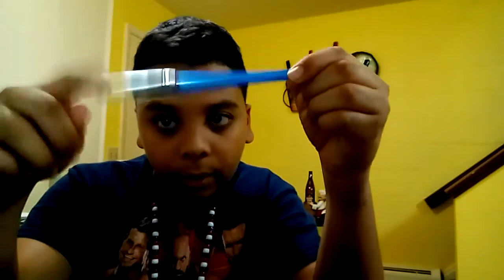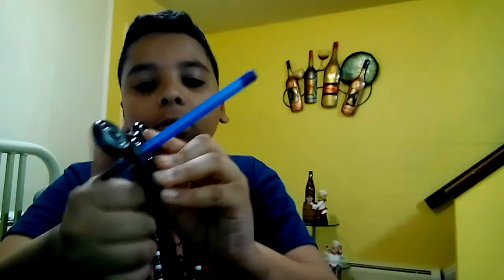Fidget spinner pen trick